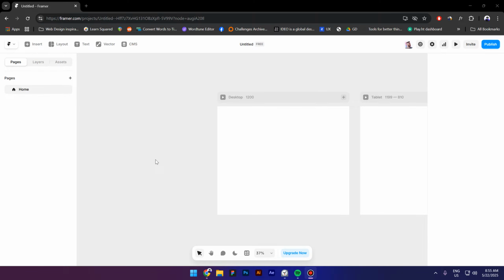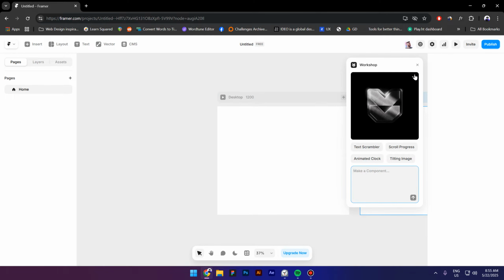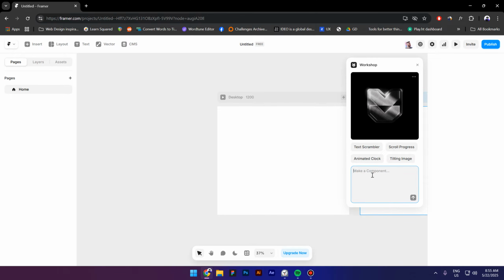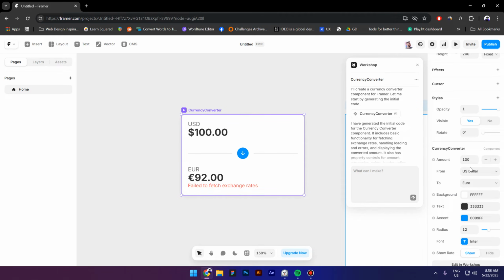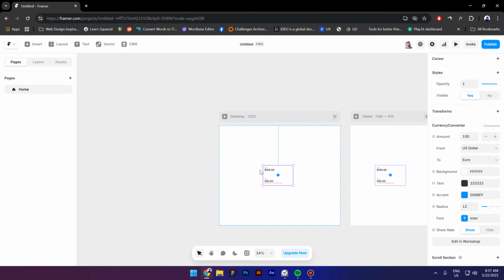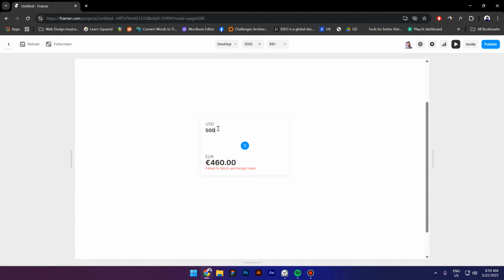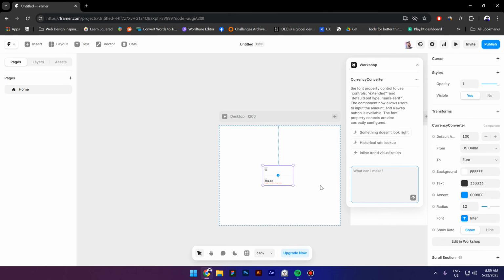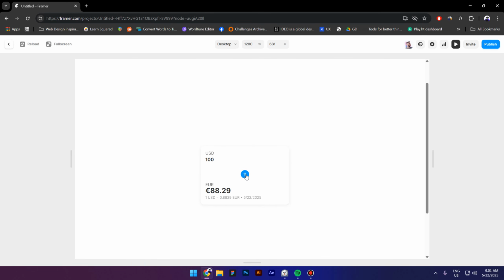Framer Vibe Coding | Workshop Tutorial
In this video, we'll explore the newest Framer update which is creating code code components inside Framer.